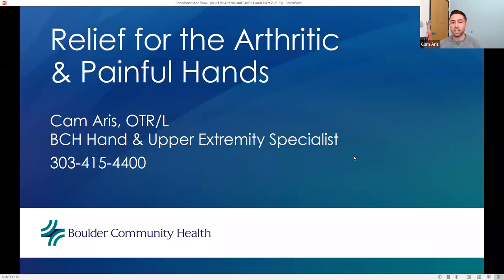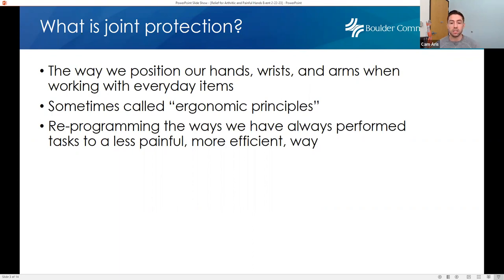Relief for the arthritic and painful hands | BCH Lecture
Hand pain from arthritis, overuse, injuries and poor body mechanics can interfere with daily activities such as gripping and pinching. One of the best treatments for the pain is occupational and hand therapy.

Hear hand and upper extremity specialist Cam Aris, OT, describe common hand problems and the dos and don’ts to support healthier joint function in the hand. Then learn about adaptive equipment, how to streamline daily tasks, and how to activate and stabilize the hand to reduce pain.